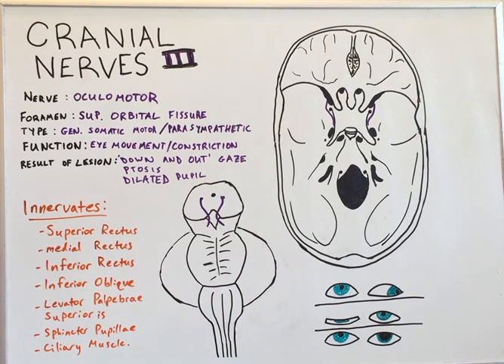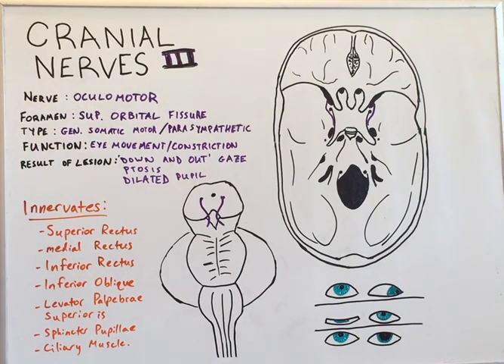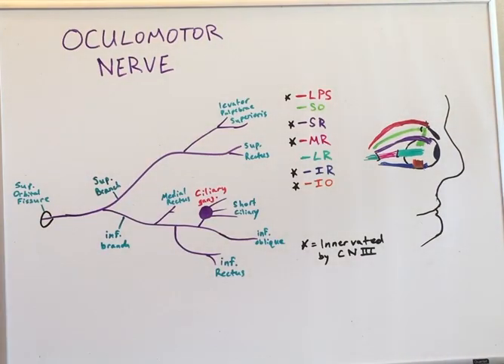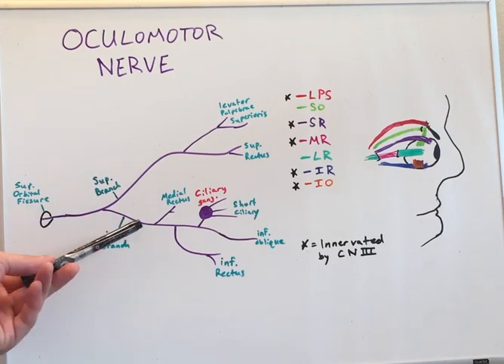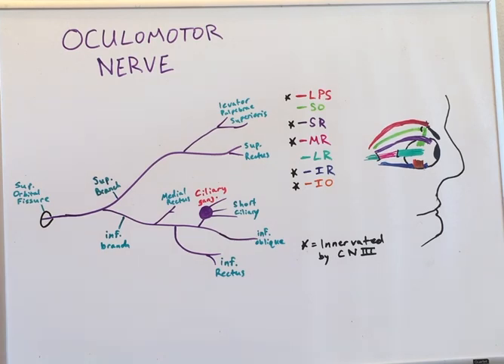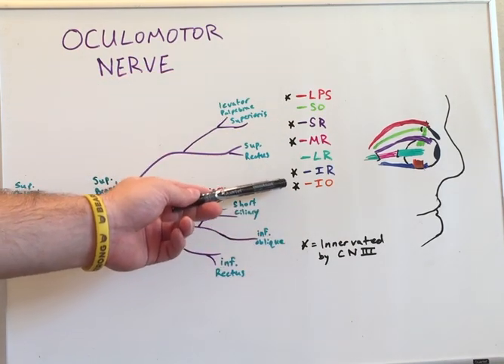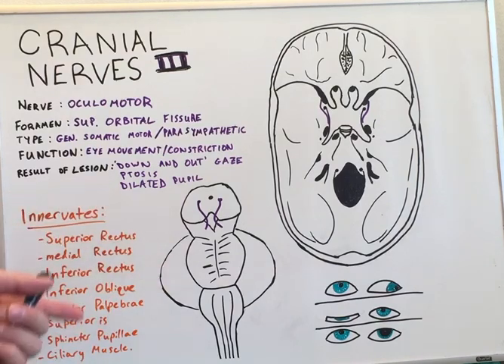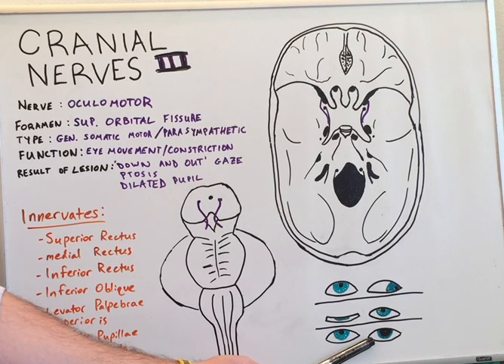Cranial Nerve III - Anatomy Lecture for Medical Students - USMLE Step 1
Cranial Nerve III Simply Explained. Anatomy lecture for medical students BY medical students studying for the USMLE Step 1 or NCLEX